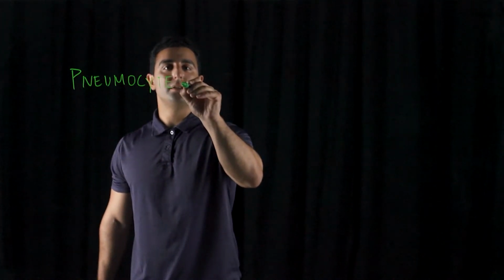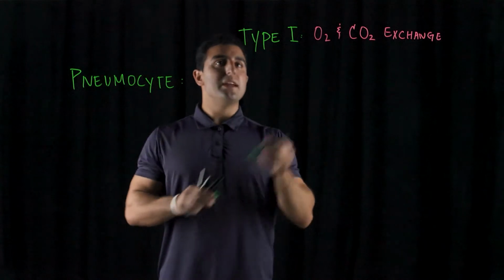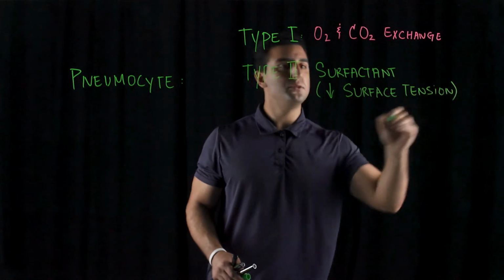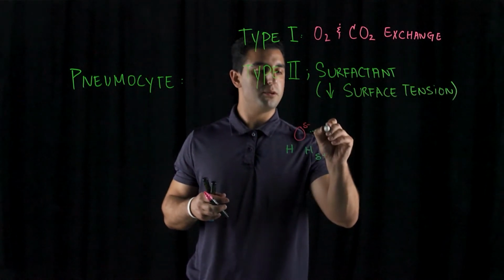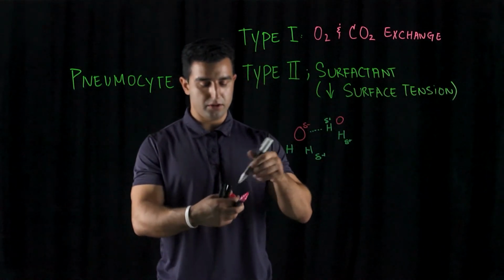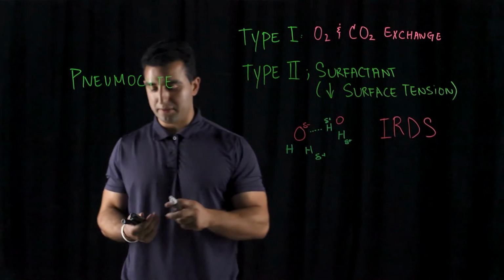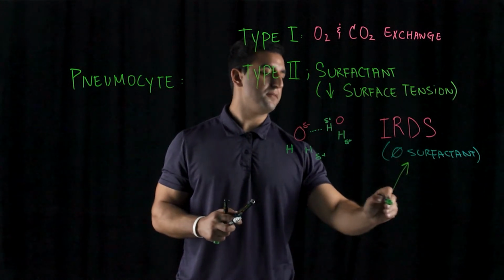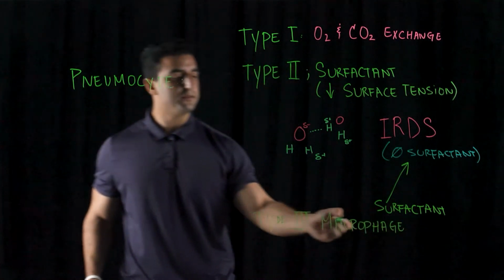Types of Pneumocyte